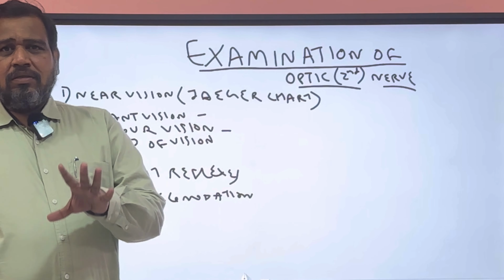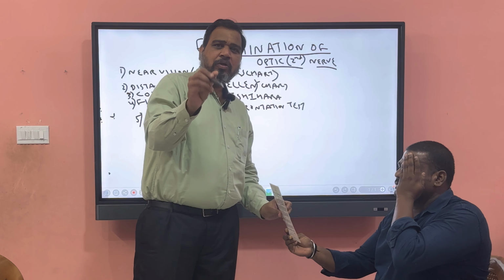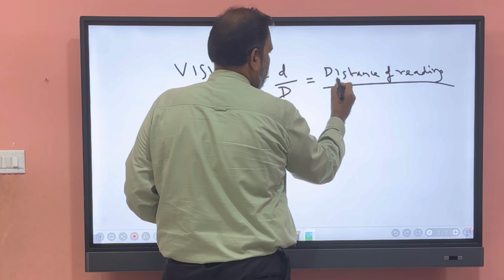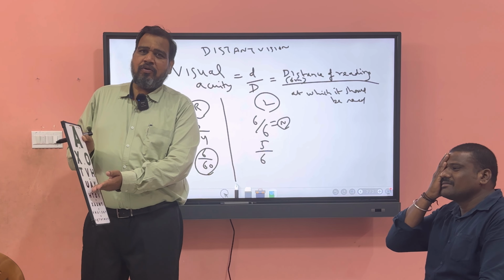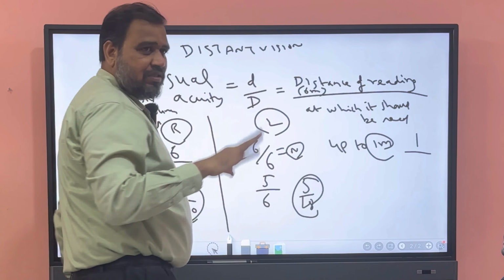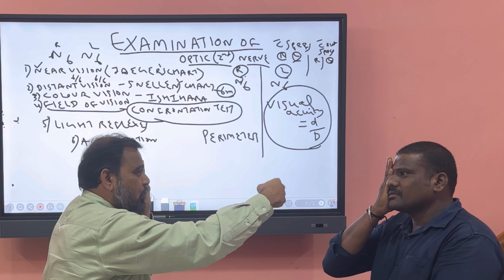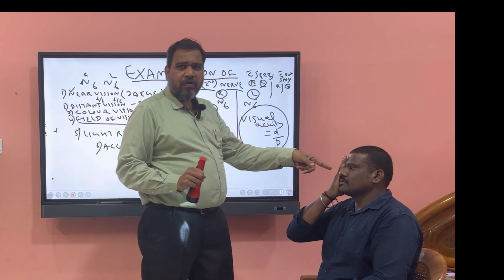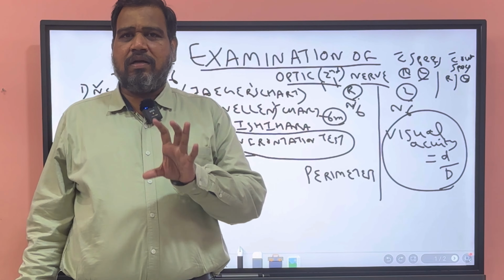Examination of Second cranial nerve -Optic nerve